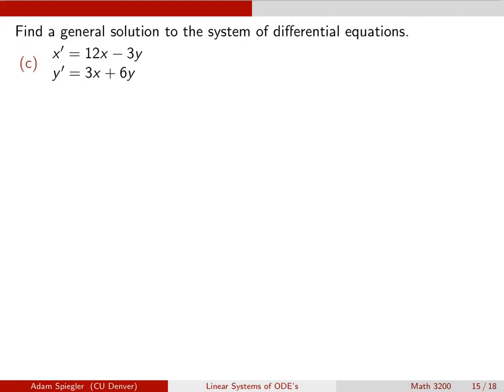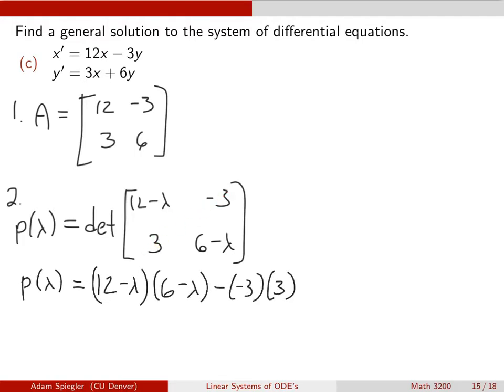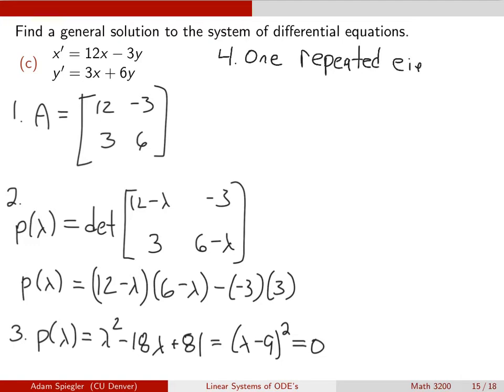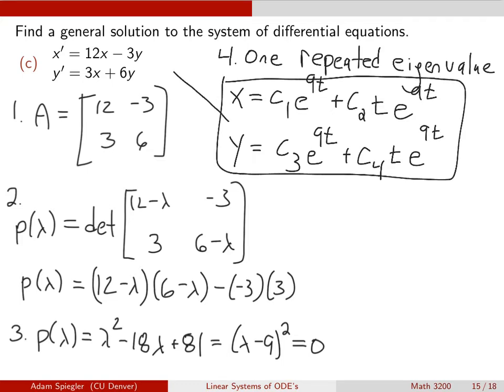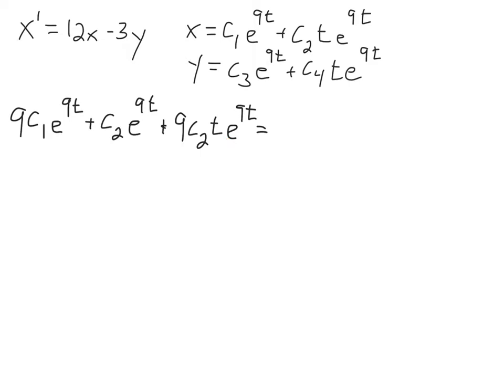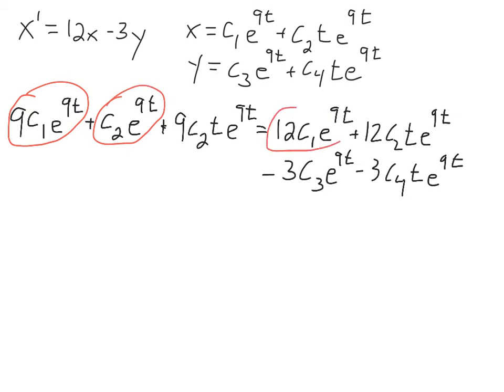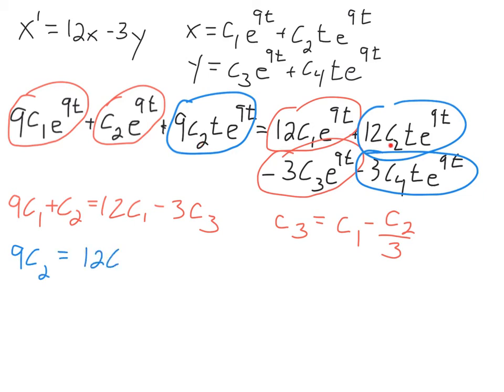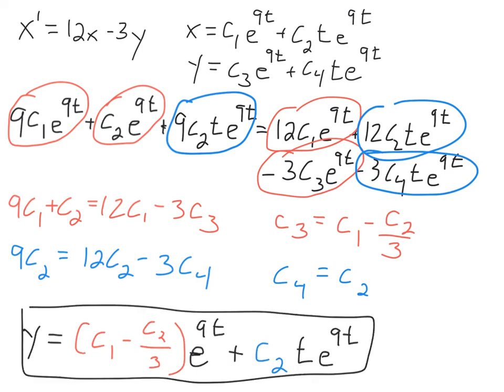Section 3.7: Eigenvalue Method One Repeated Root